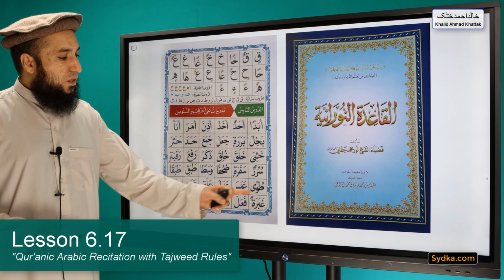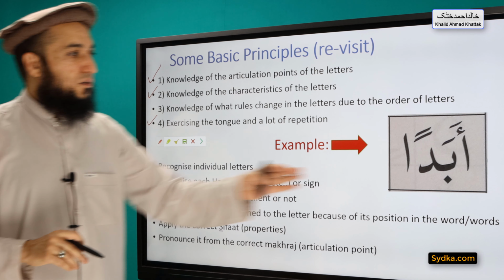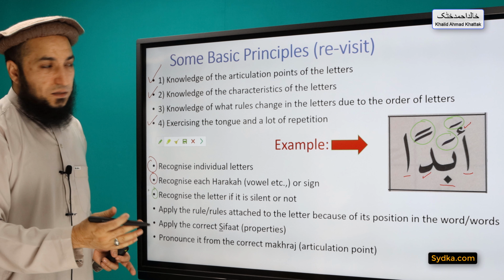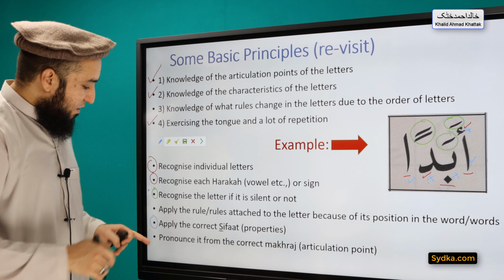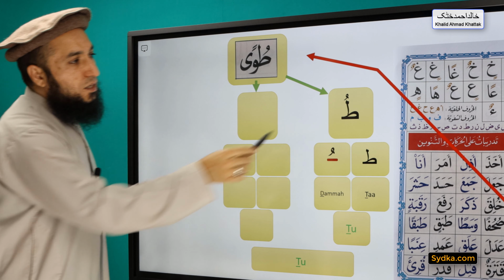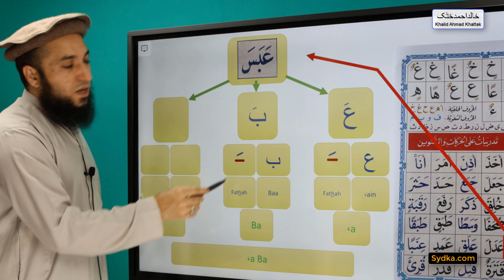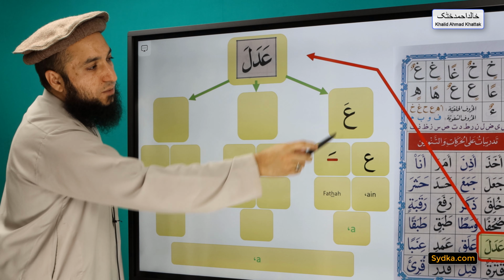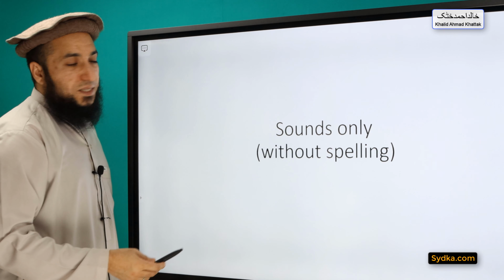6.17 - "Qur'anic Arabic Recitation with Tajweed Rules" - Exercises on vowels and Tanween